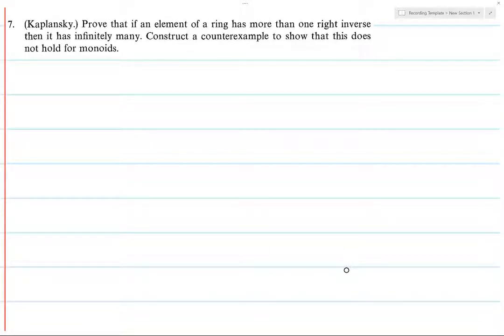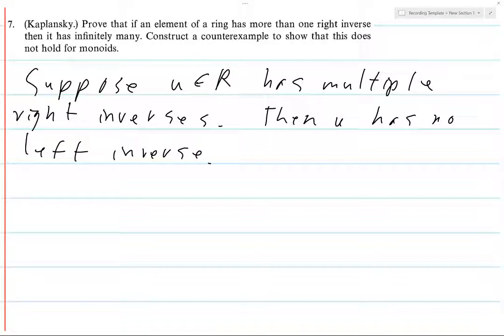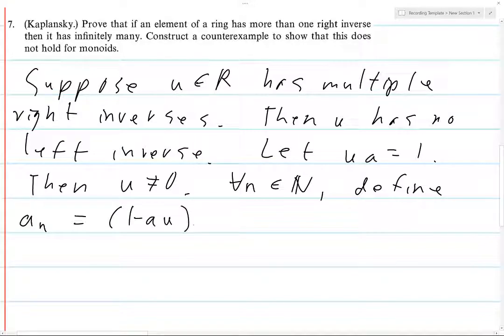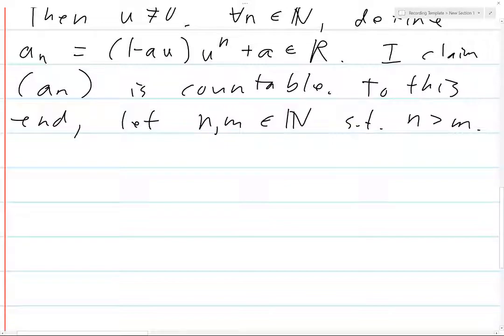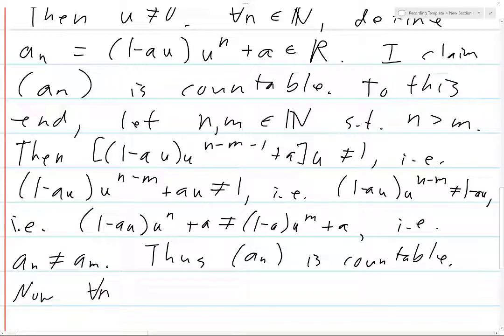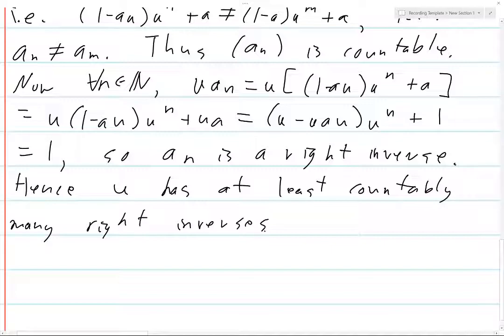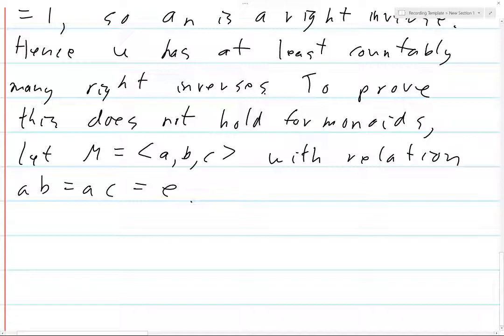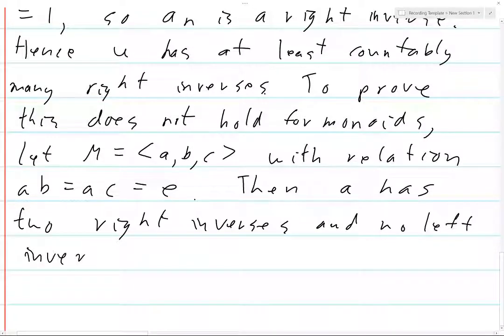Jacobson Section 2.2 Exercise 7